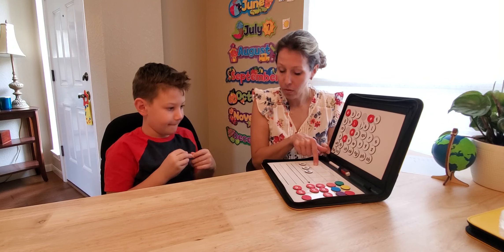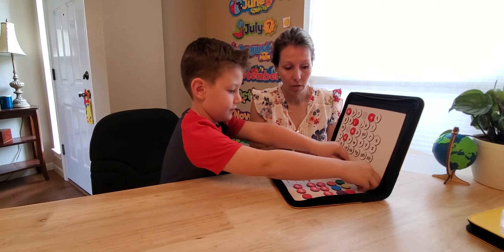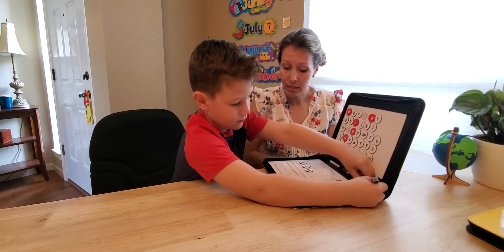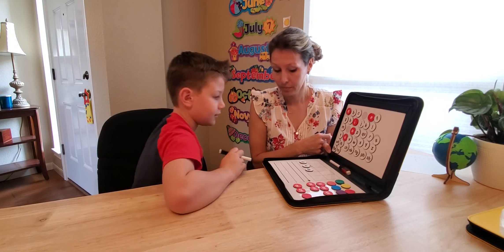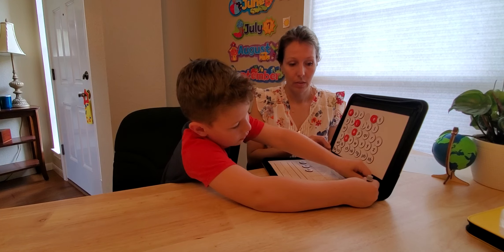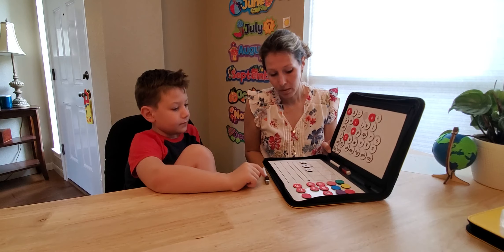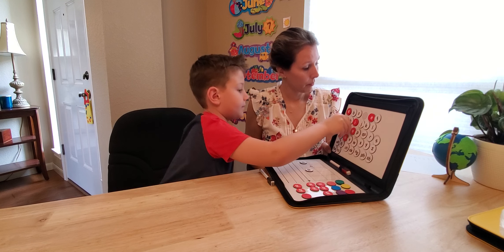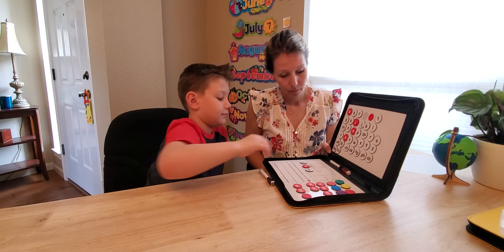Science of Reading Phonics Kit - ch Diagraph Intro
Jenny is a Reading Specialist, Teacher and Creator of the RCR SOR Phonics Kit and, in this video, she demonstrates how she uses the Phonics Kit to introduce the diagraph `ch` with her little helper James.
Watch and learn how Jenny uses the alphabet display board and magnetic sound and letter tiles to guide her student to spell words containing diagraphs and associate hands on letter tiles with sounds to reinforce phonemic awareness.  Jenny also reinforces the FLOSS rule and  demonstrates how F, L and S are doubled at the end of words when they follow one short vowel.  Note that the kit also provides blank letter tiles that teachers can use to write extra letters or other graphemes. This is the perfect all in one toolkit for early literacy instruction.

Happy Teaching!